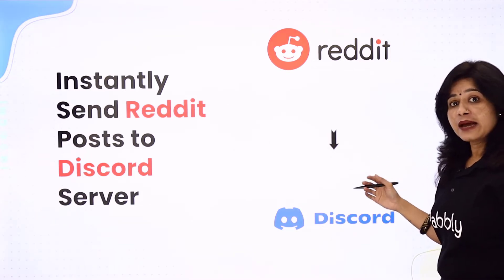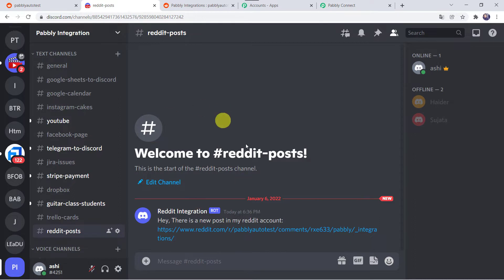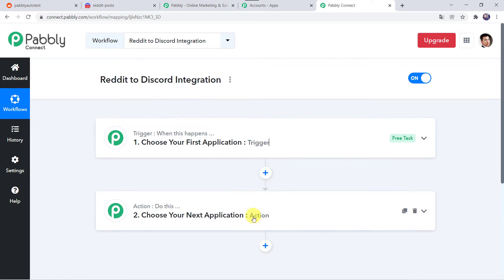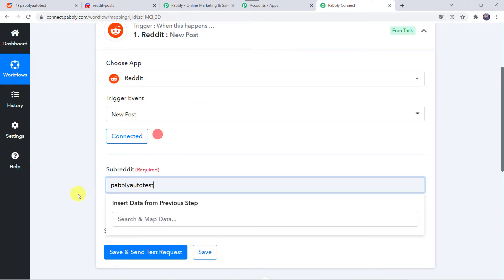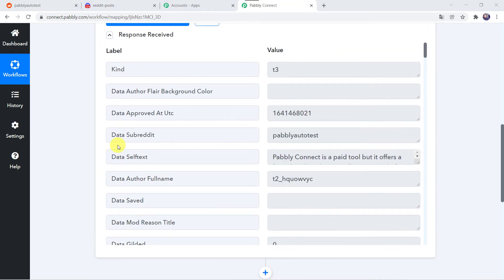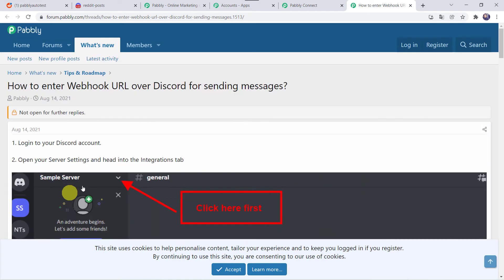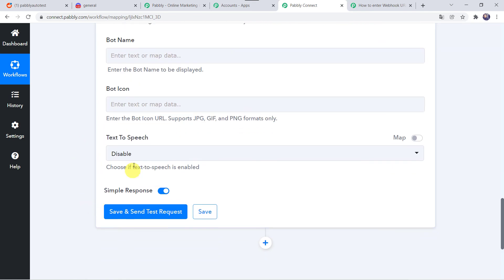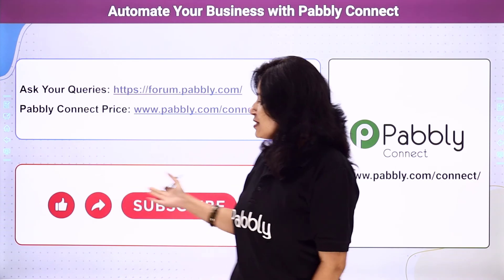Instantly Send Reddit Posts to Discord Server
In this video, we will learn Reddit to Discord integration, where you can instantly send Reddit posts in Discord server when new hot post published in Reddit with the help of Pabbly Connect.